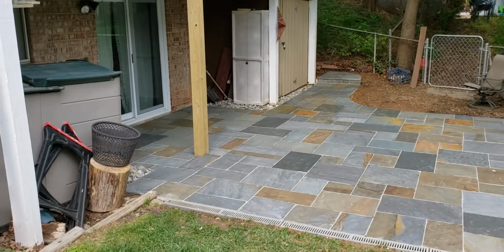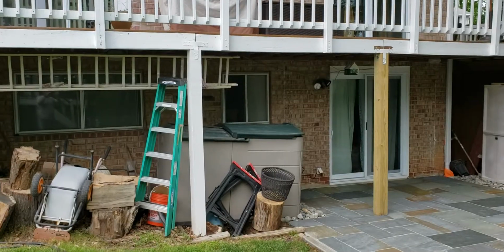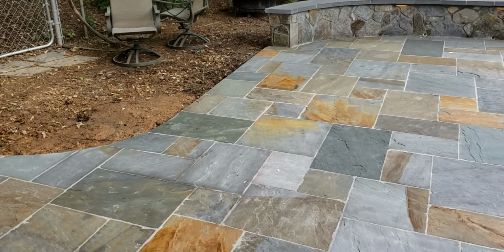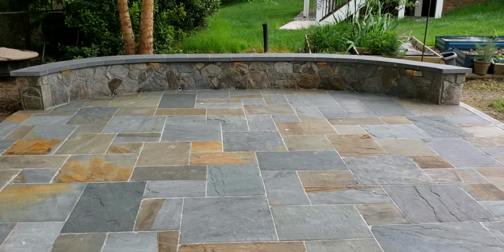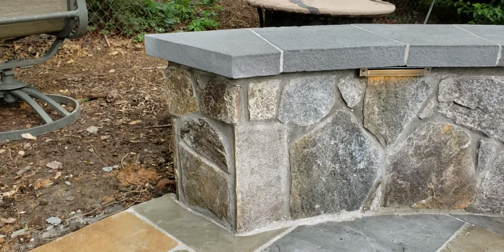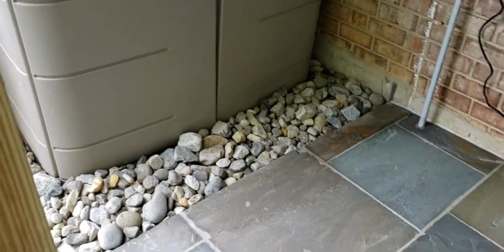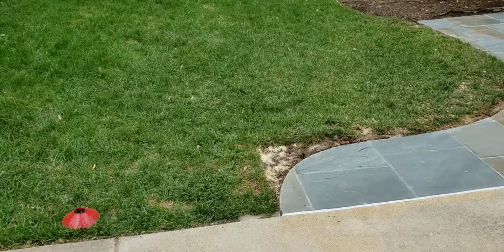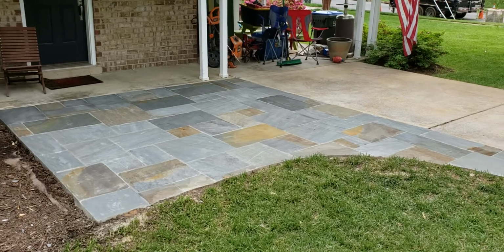Flagstone Patio Contractor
This video shows a project in Springfield, VA consisting of a flagstone patio and seating walls and a front walkway by a general contractor Tuck GC, Inc. Tuck is local out of Fairfax, VA.  Tuck specializes in stone and concrete masonry work, but can handle just about any outdoor project.  We enjoy permitted, engineered, or structural work.  for more information.